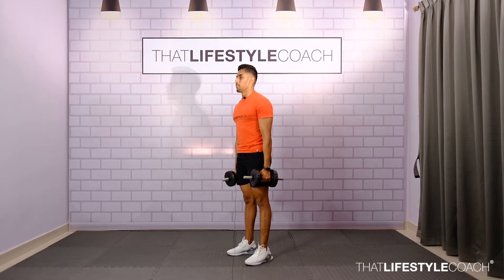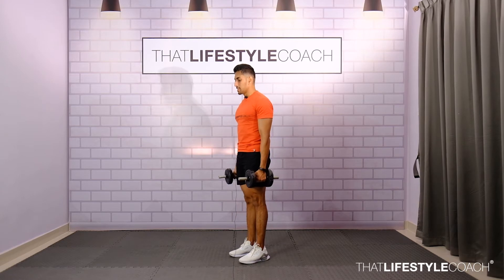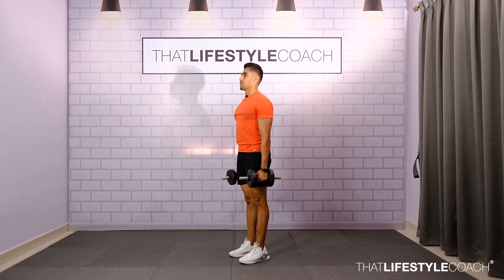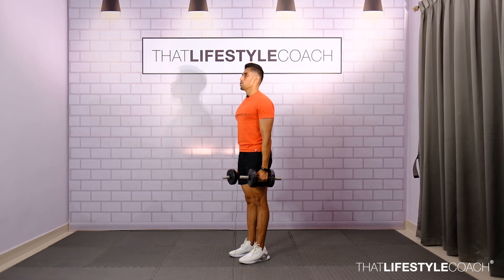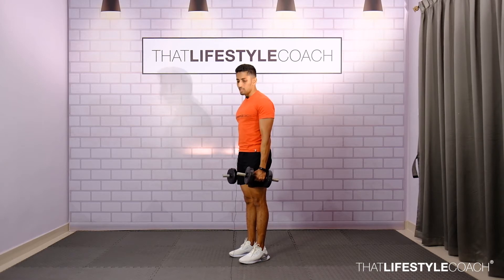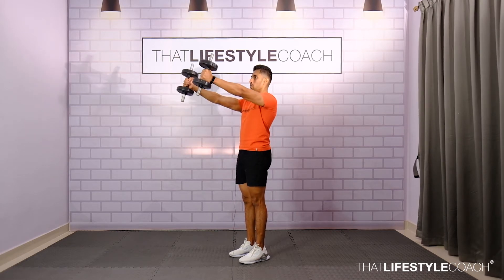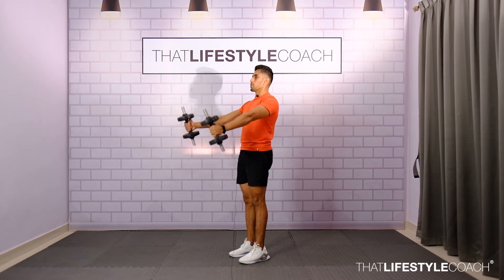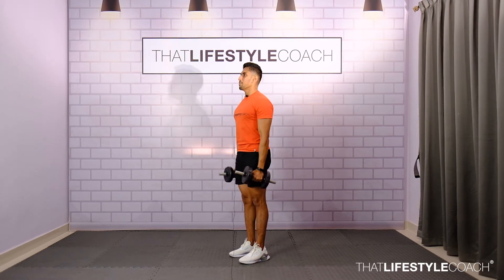DUMBBELL FRONT RAISES